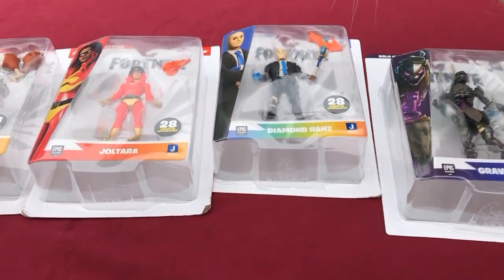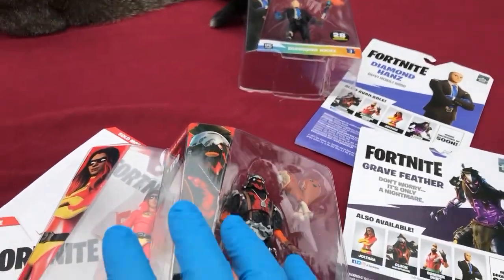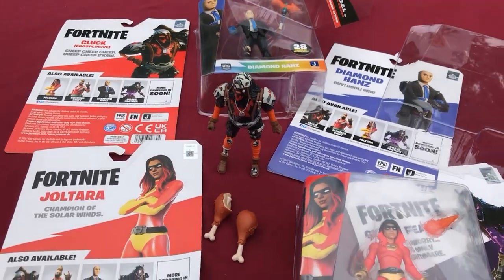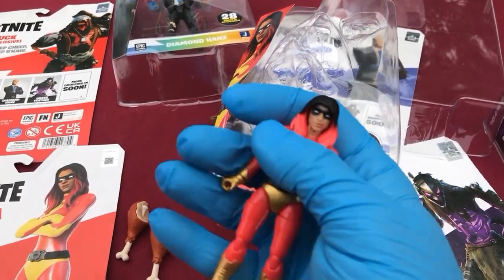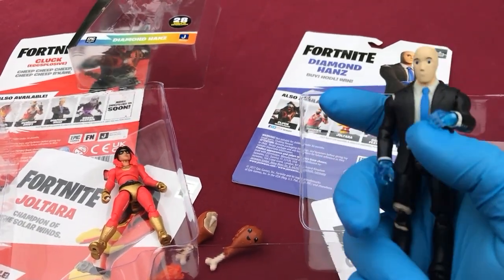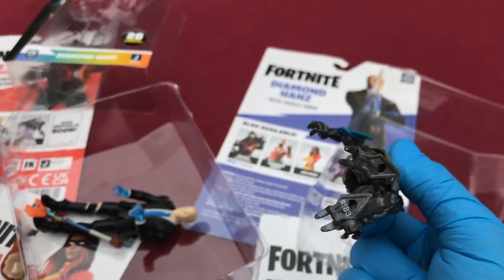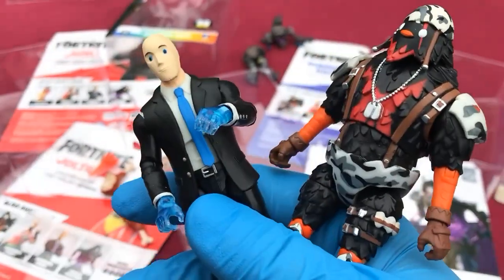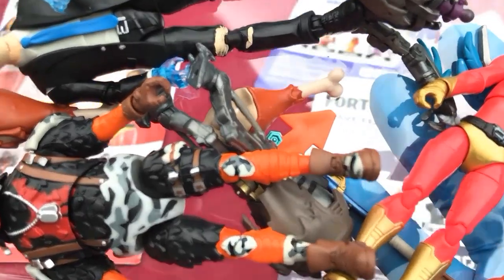Fortnite Fridays! Joltara, Diamond Hanz, Eggsplosive Cluck, and Grave Feather!